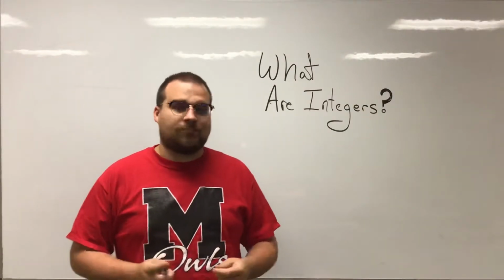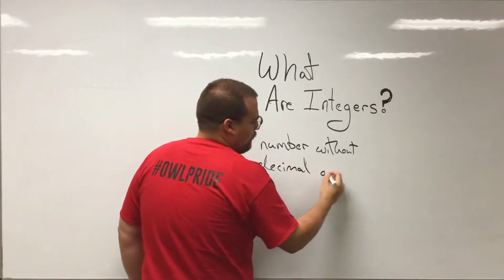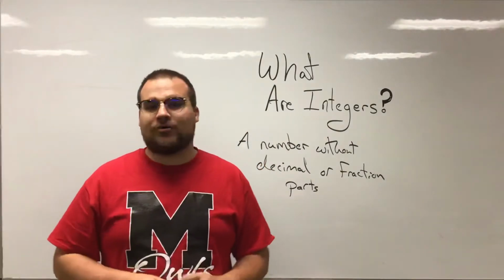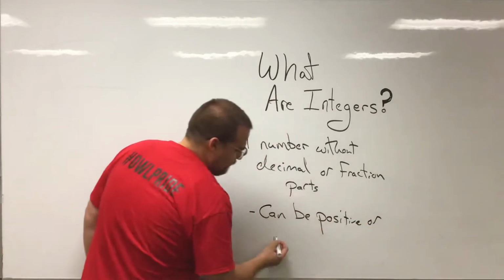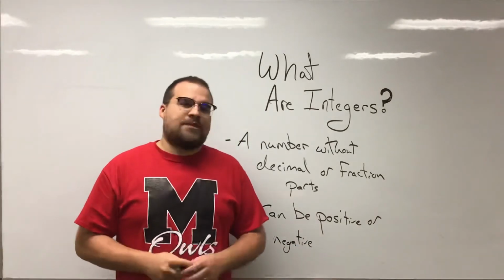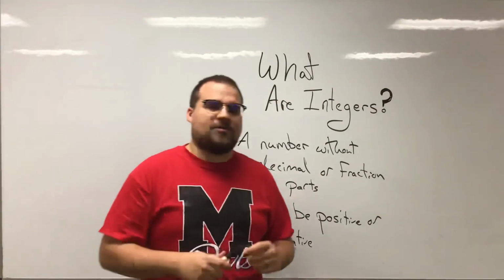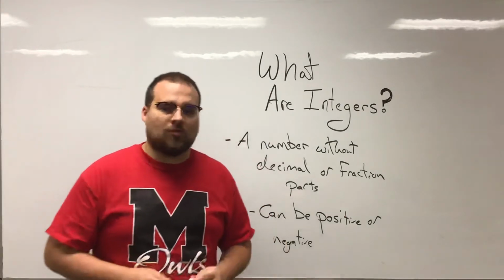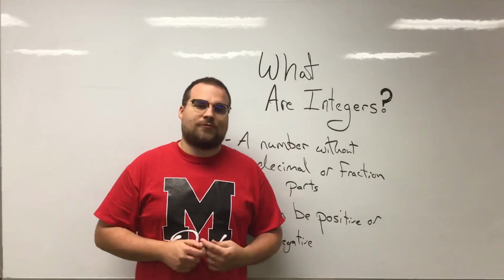What are Integers?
Explaining the term Integer